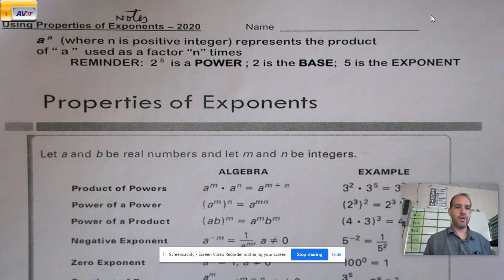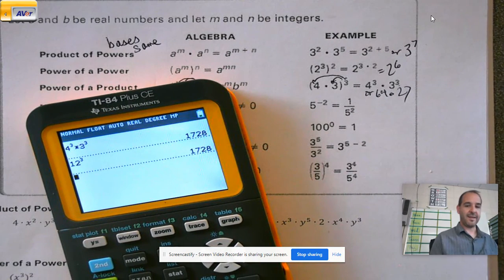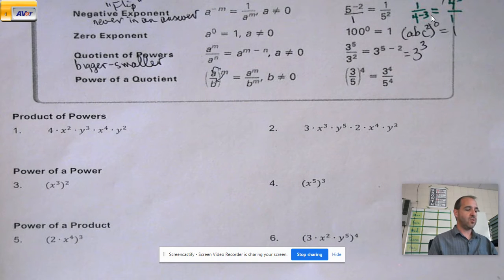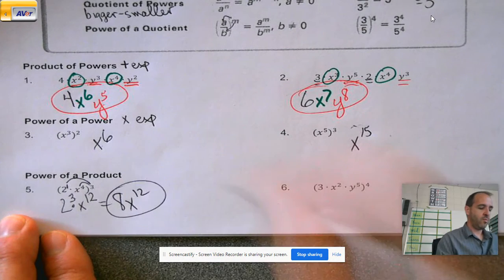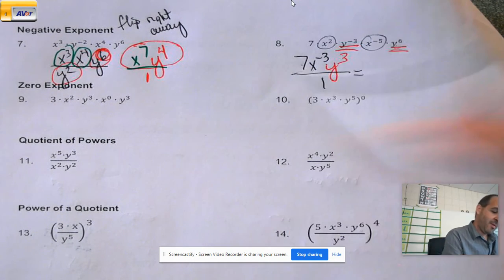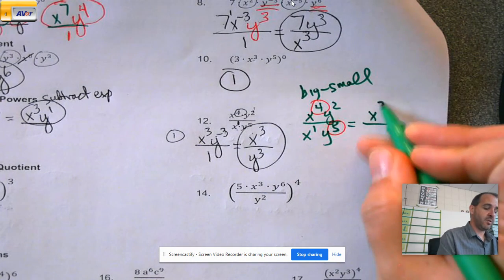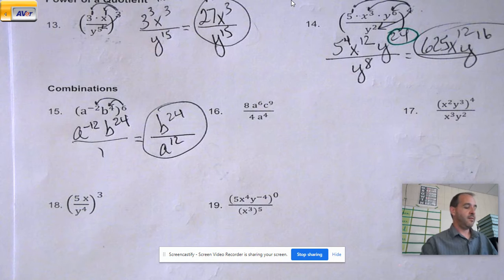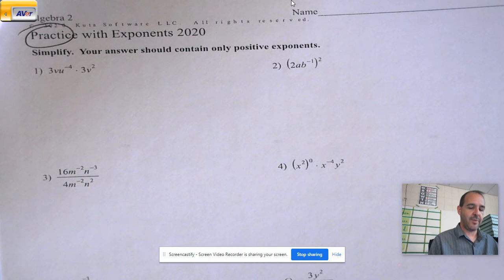Properties of Exponents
We discuss the different properties "rules" of exponents and add in a few tips for dealing with several properties at once!